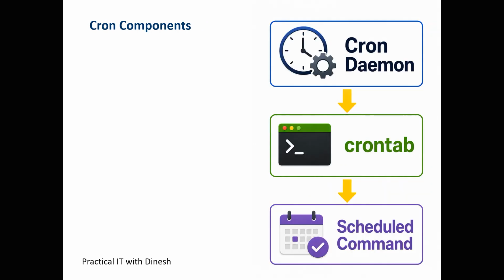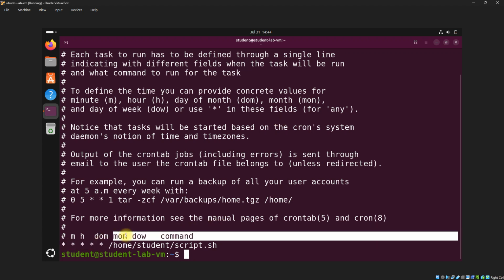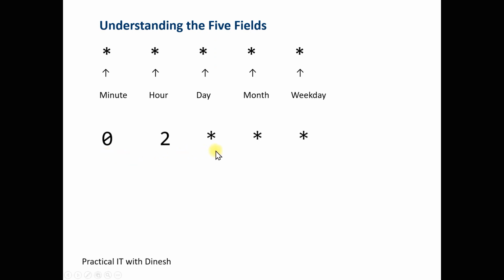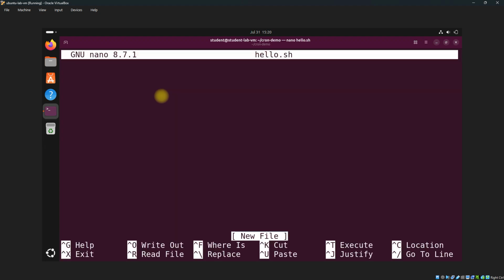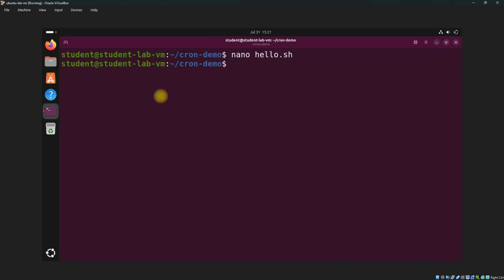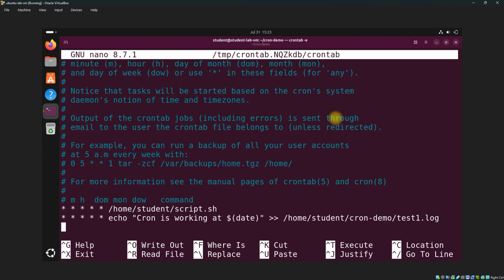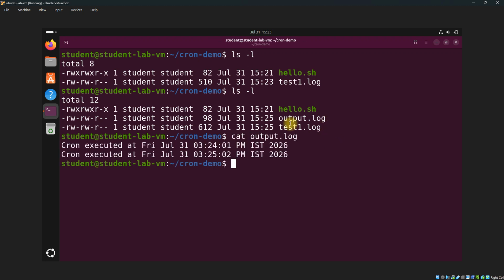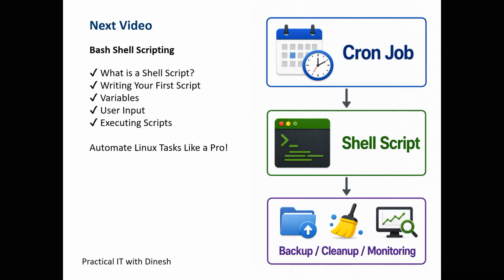Linux Cron Jobs Explained | Automate Tasks with crontab (Beginner Tutorial)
Want Linux to run commands automatically?

In this beginner-friendly tutorial, you'll learn how to use Cron Jobs and crontab to schedule tasks such as backups, log cleanup, monitoring scripts, and more.

In this video you'll learn:

✔ What Cron Jobs are
✔ How crontab works
✔ Cron syntax explained
✔ Real-world examples
✔ Common mistakes to avoid
✔ Best practices

Commands covered:

crontab -e
crontab -l
crontab -r

Perfect for Linux beginners, System Administrators, DevOps Engineers and anyone preparing for Linux interviews.